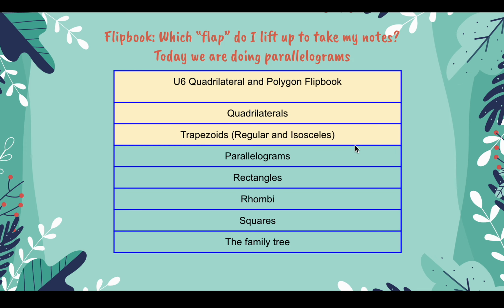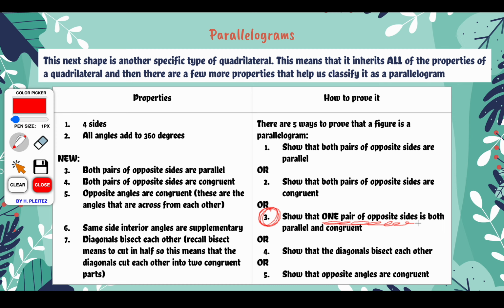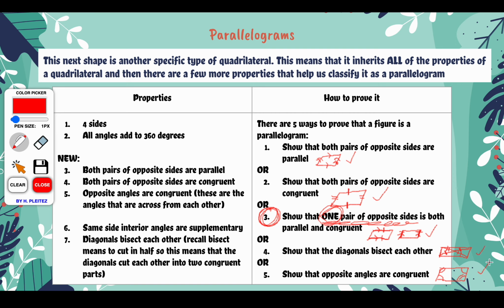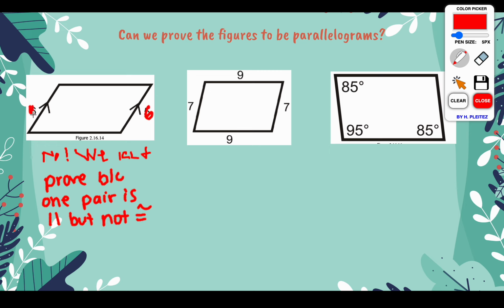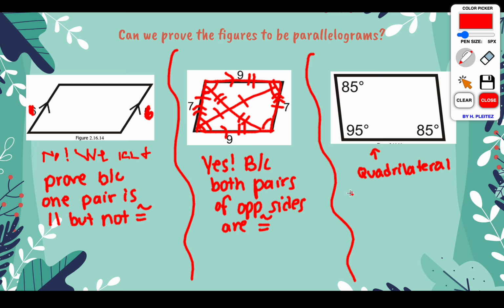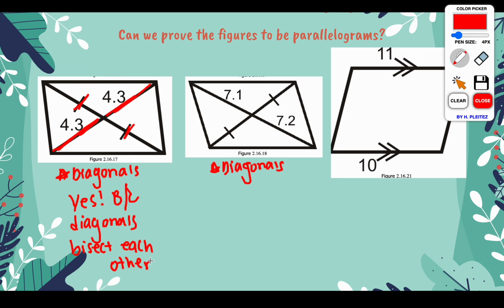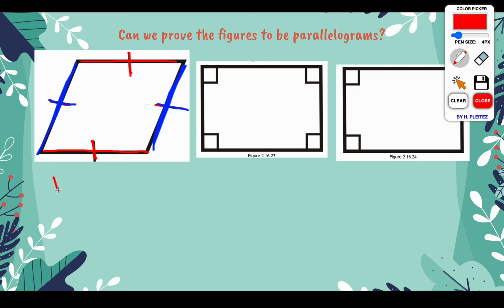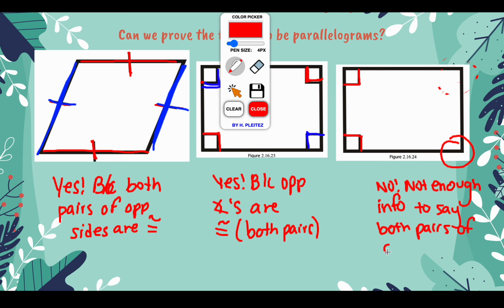Theorems:Methods to Prove Parallelograms